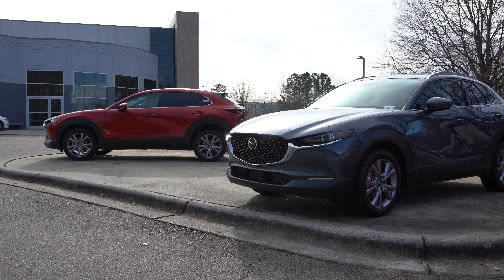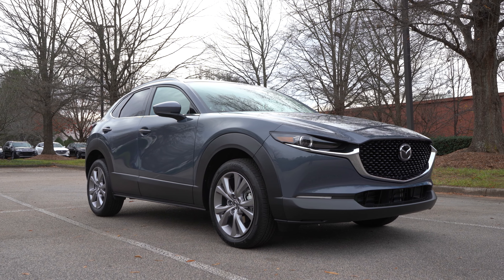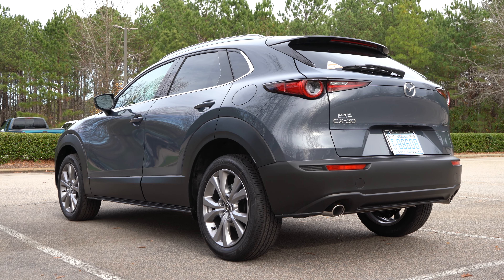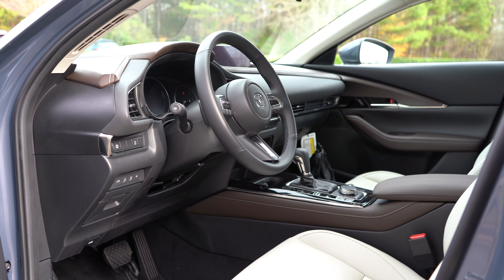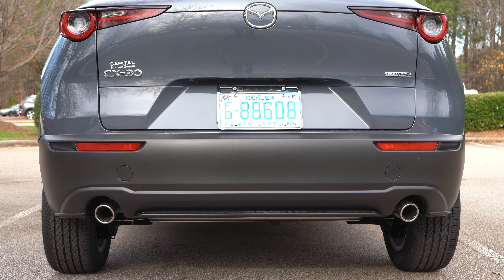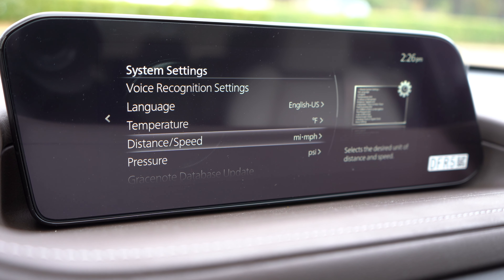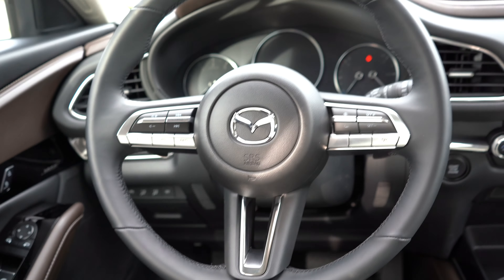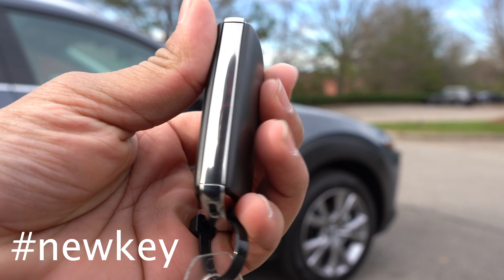2020 Mazda CX-30 | What You Should Know Before Buying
The new 2020 Mazda CX-30 review, will it be the new small crossover SUV to beat? It's certainly adding up to be, I really enjoyed driving the 2020 Mazda CX-30. The Mazda CX-30 sits right below the Mazda CX-5 as the smallest SUV in their line up and for 2020, the Mazda CX-30 is all new and fully redesigned inside out. In this review of the 2020 Mazda CX-30, we will see what those changes are and how this vehicle drives.

Special thanks to Capital Mazda of Crossroads Cary NC for making the review possible! Very hospitable dealership everyone was kind and a pleasure to work with.

Contact Sales Consultant: Will Rodden for a new Mazda